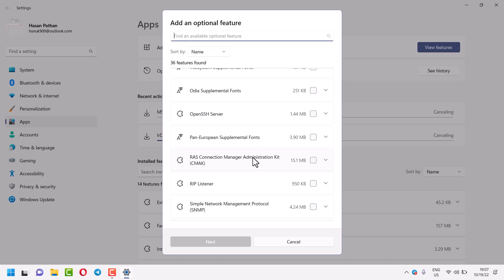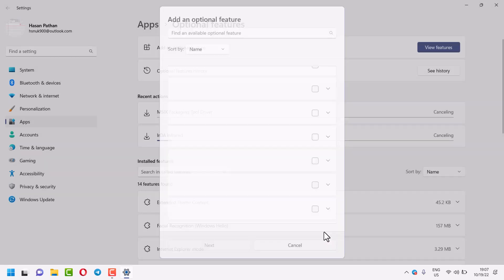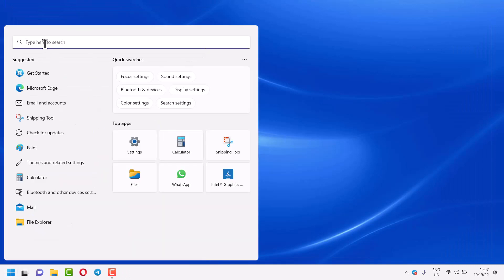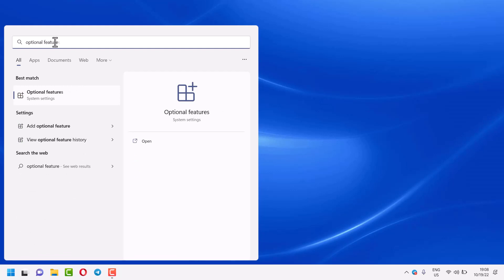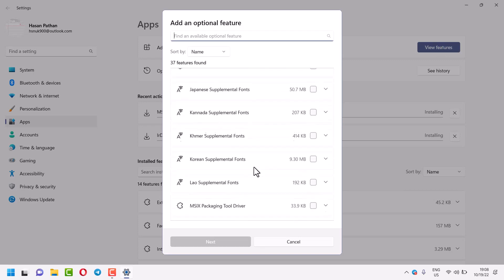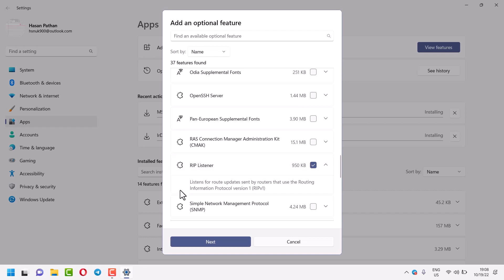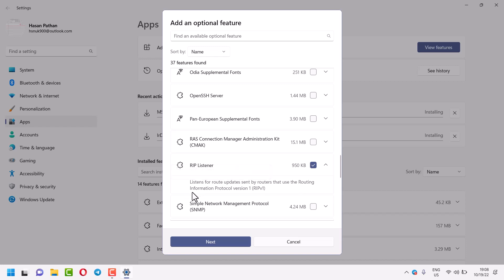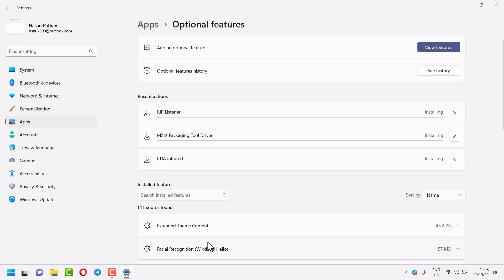How to Enable RIP Listener on Windows 11